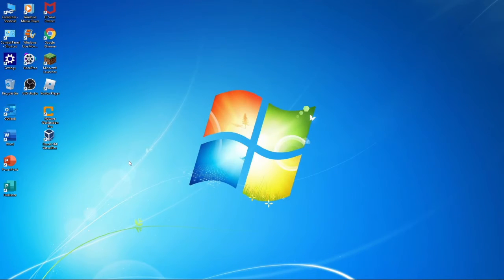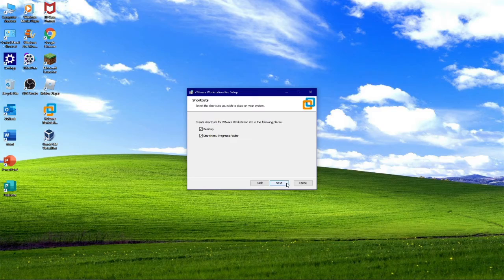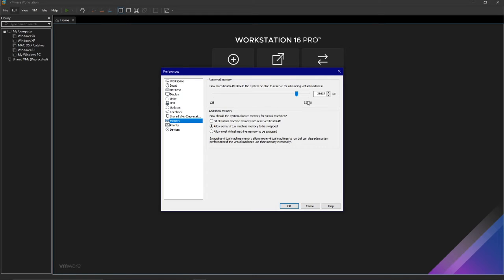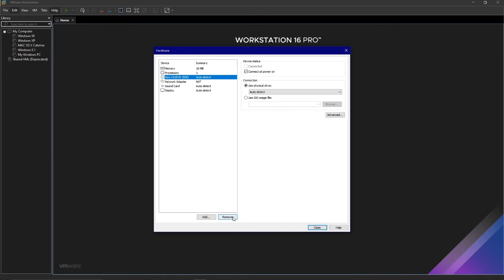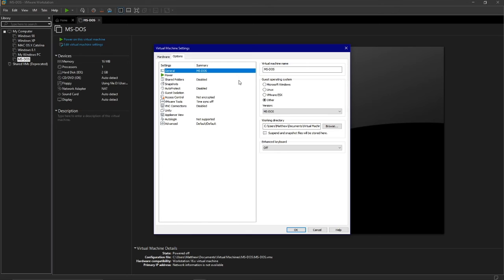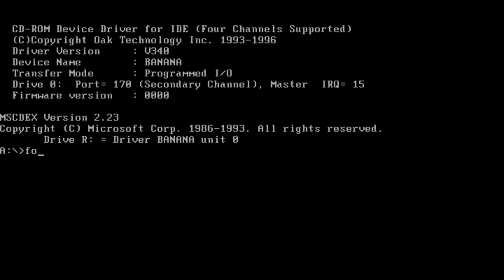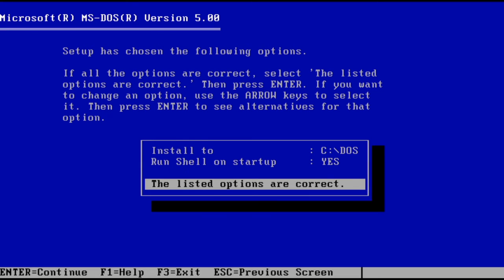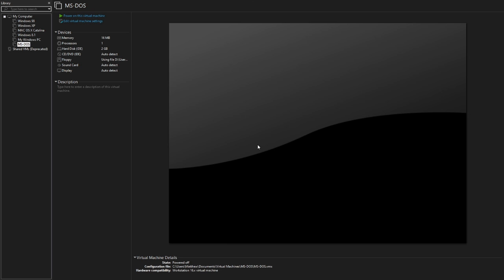VMWare + MS DOS 5 00 install tutorial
VMWARE:
THE FILE IS SAFE BY THE WAY IGNORE WHAT GOOGLE SAYS!!
License Key:
ZF3R0-FHED2-M80TY-8QYGC-NPKYF
Disk Images:
Download everything and when its in a zip right click and extract to where you want it. Go to where you put the extracted files and they'll be there.
There is things for the next vid in there as well so download them too!